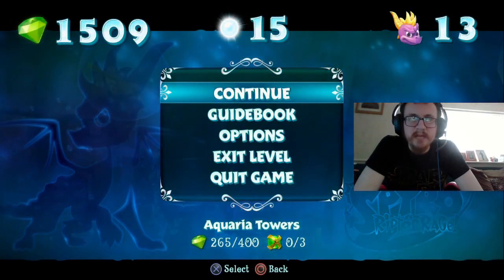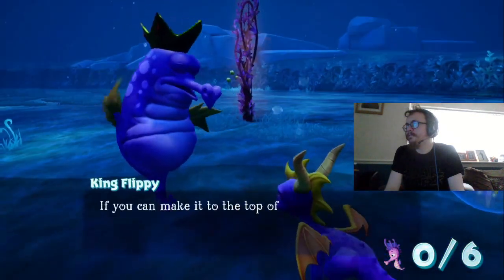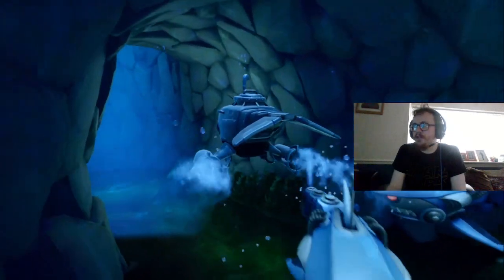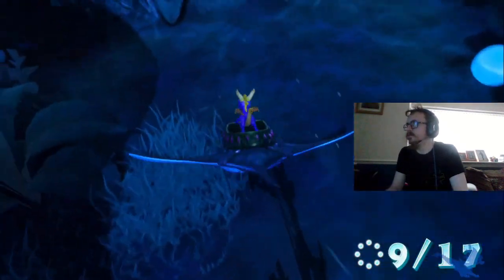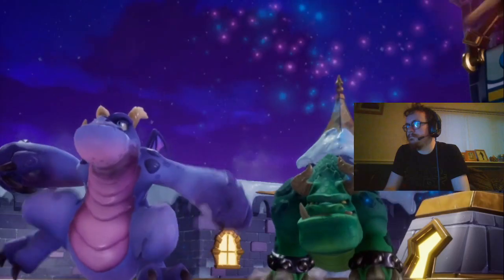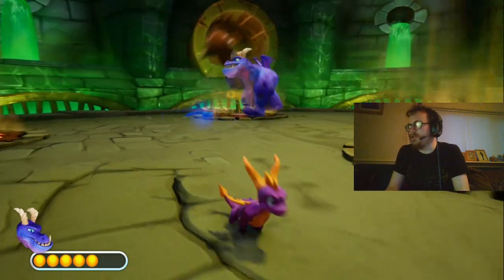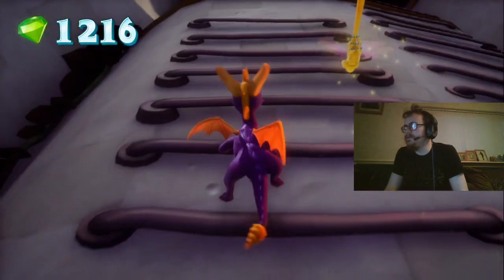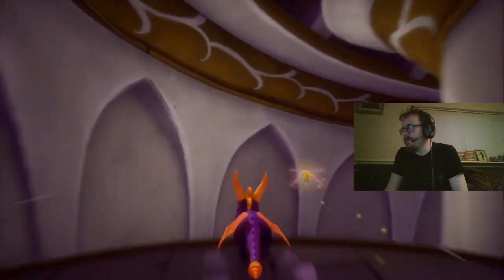Let's Play Spyro 2 Ripto's Rage Remake Part 5: Finishing Aquaria Towers & Facing Crush!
Hello everyone!

Welcome to part 5 of my Let's Play of Spyro 2 Ripto's Rage Remake!
In this part, I finish off Aquaria Towers but I struggle to find the last 10 gems. I also face off against Crush and don't remember his attack pattern! XD

Hope you stay safe and hope you have a good day! :)